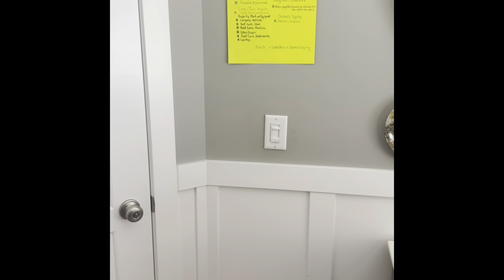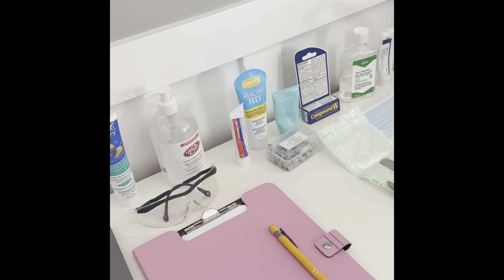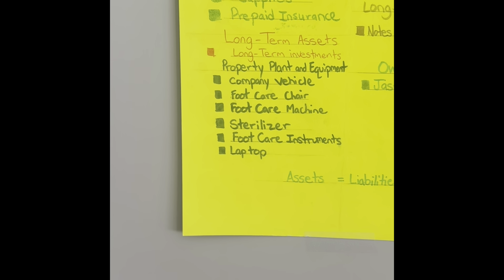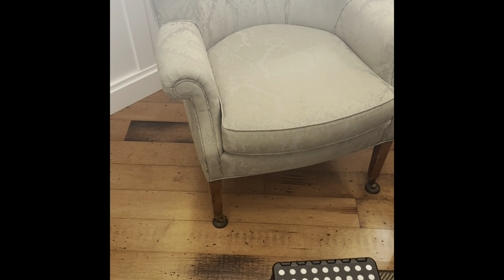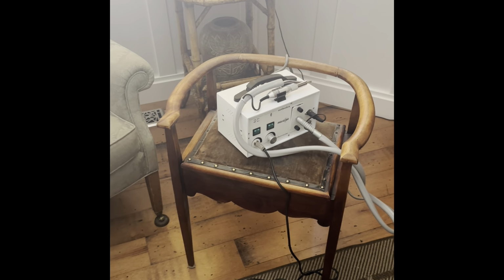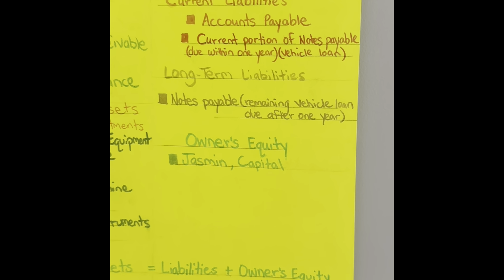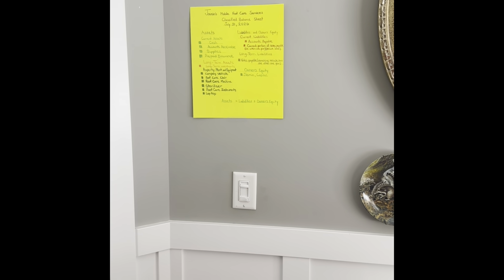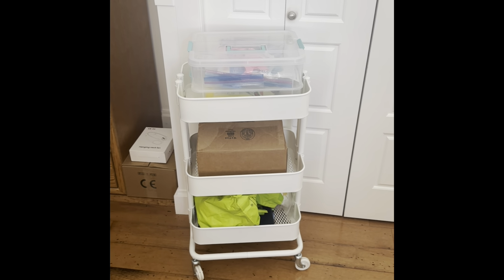chapter 4 creative term project